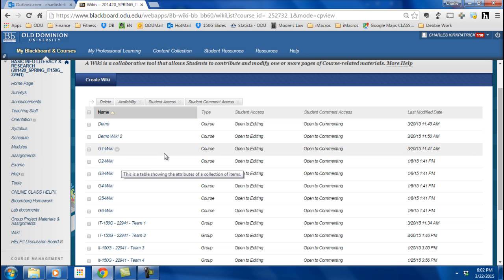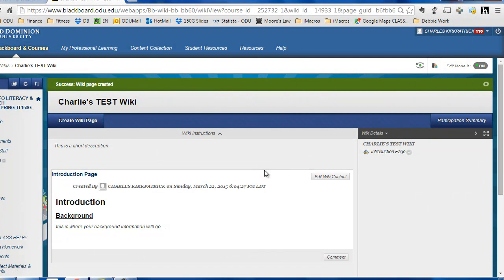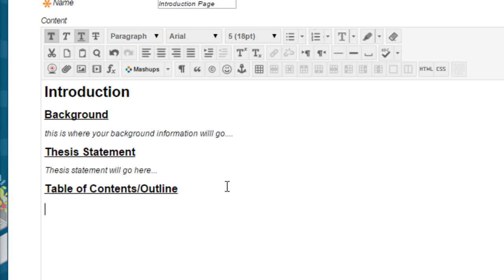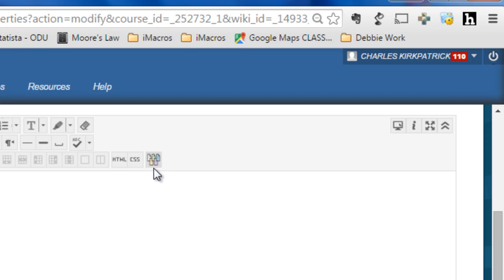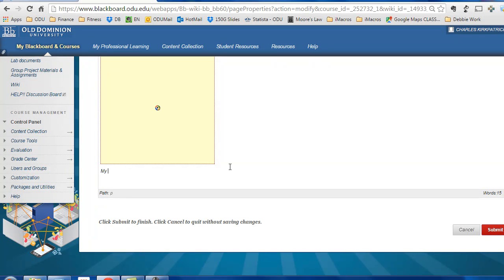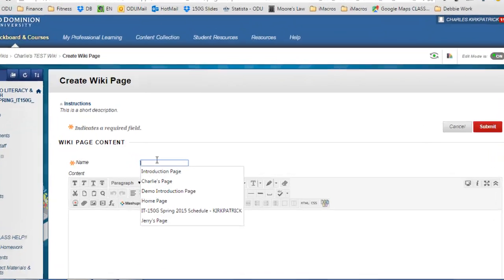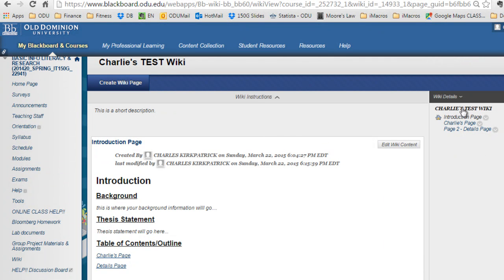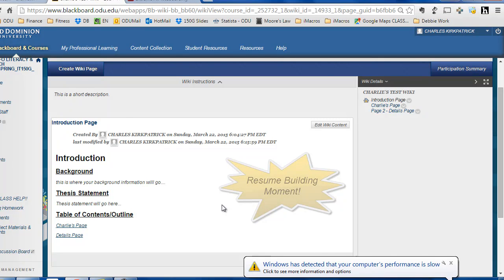Blackboard Wiki Mastering the Basics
This video explains the basics of creating a wiki in Blackboard, as well as adding pages, videos, pictures and of course linking the pages together to form your wiki.